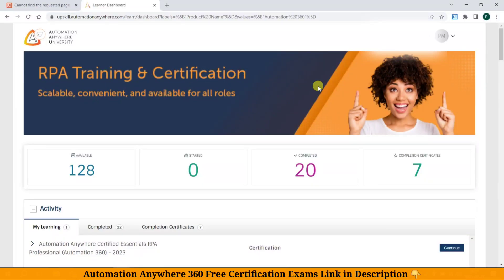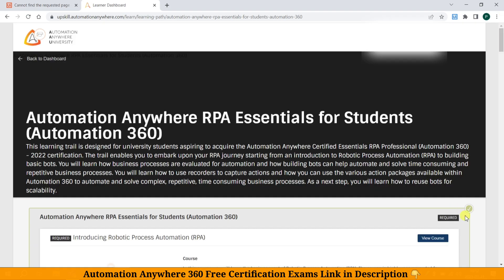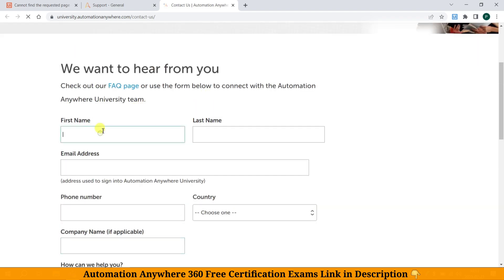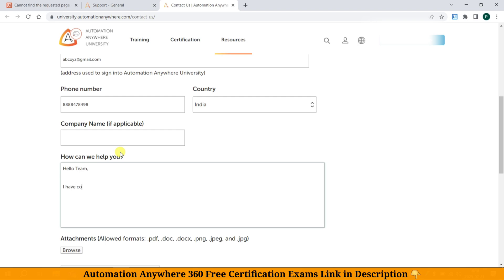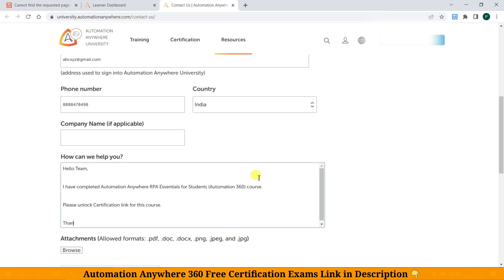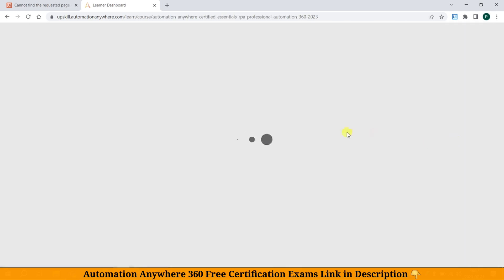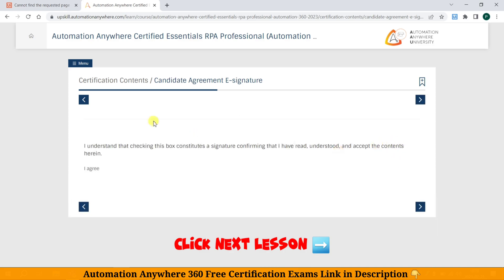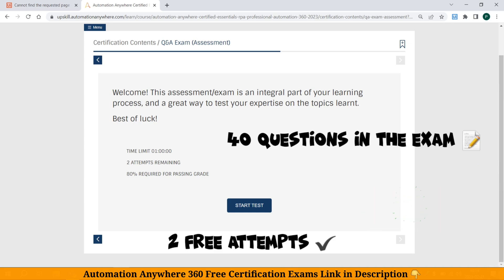How to unlock Automation Anywhere Certification Exam Link | AA360 Certification | RPA Certification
► AA360 Certification Exam Link: 👇
📌Links are pinned in this Video comment section

【Checkout the Playlists Right Here👇】

If You Have Any Suggestion Please Simply Put In Comment Section : )

××××××××××× • Learnit Tutorial • ×××××××××××
Team “Learnit Tutorial" ™
Tags Used:
automation anywhere
automation anywhere 360
automation anywhere tutorial
automation anywhere certification
automation anywhere control room
automation anywhere interview questions
automation anywhere community edition tutorial
automation anywhere certified essentials rpa professional
automation anywhere certified advanced rpa professional
automation anywhere certified master rpa professional
automation anywhere essentials certification
automation anywhere advanced certification
automation anywhere master certification
automation anywhere real time projects
automation anywhere project
automation anywhere 360 interview questions
automation anywhere 360 real time projects
automation anywhere installation
automation anywhere community edition
aa360 automation anywhere
aa360 interview questions
aa360 tutorial
aa360 control room
api in aa360
recorder in aa360
automation anywhere recorder
automation anywhere recorder not working
automation anywhere recorder capture not working
automation anywhere recorder web recorder
automation anywhere universal recorder
automation anywhere aisense recorder
rpa automation anywhere
rpa
rpa automation
rpa certification
rpa tutorial
rpa tutorial for beginners
rpa developer certification
rpa challenge automation anywhere
robotic process automation
robotic process automation tutorial
robotic process automation uipath
robotic process automation automation anywhere
uipath
uipath rpa
uipath tutorial
uipath certification
uipath automation
uipath email automation
uipath vs automation anywhere
uipath tutorial for beginners
uipath associate certification
uipath advanced certification
uipath rpa interview questions
uipath document understanding
uipath orchestrator
uipath installation
uipath projects
uipath realtime projects
uipath reframework
uipath reframework tutorial
uipath regex
uipath remote runtime
uipath recording tutorial
uipath read email body
uipath review
uipath retry scope
power automate
microsoft power automate
power automate tutorial
power automate examples
power automate desktop
power automate api call
power automate tutorial for beginners
power automate desktop tutorial
power automate approval workflow
power automate sharepoint
power automate power bi
power automate interview questions
blueprism
blue prism
blue prism automation
blue prism api
blue prism control room
blue prism tutorial
blue prism installation